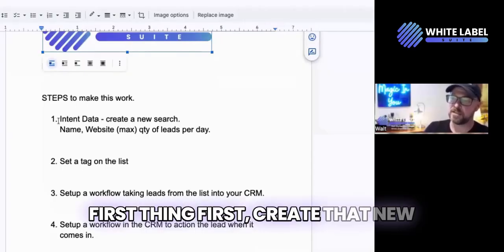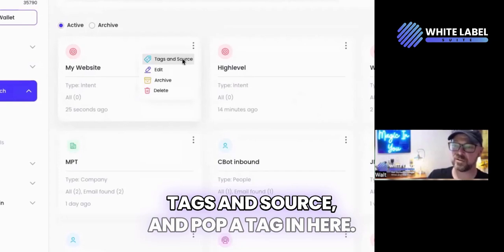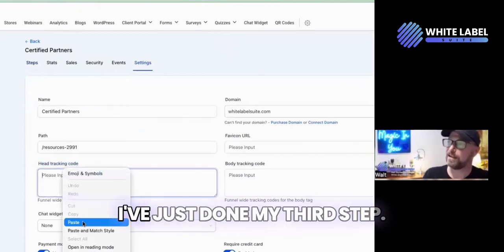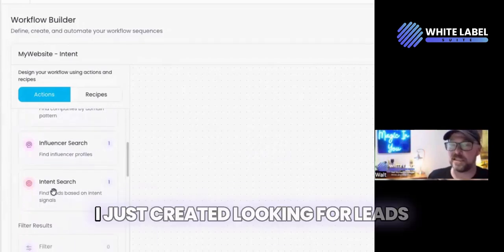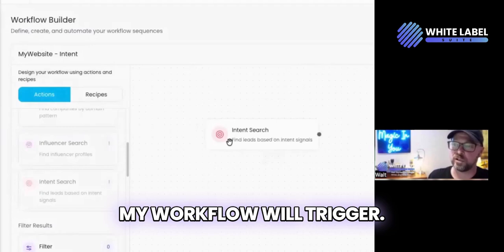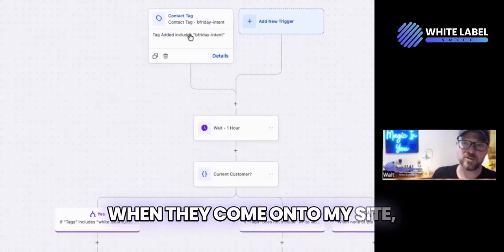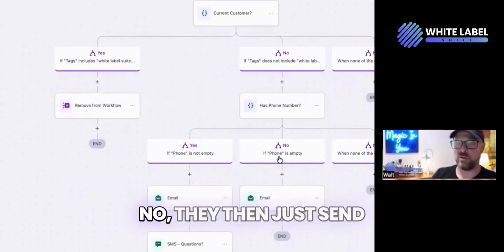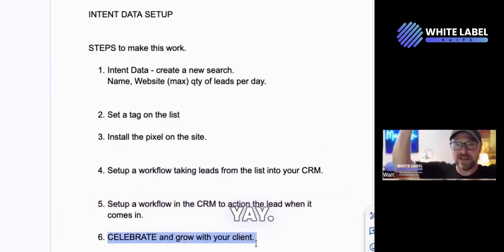The Ultimate Lead Automation System: Capture, Track & Follow Up with AI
Tired of your agency’s pipeline running dry?
In this video, discover how AI-powered prospecting software helps agency owners identify and target their ideal clients, research prospects automatically, and create hyper-personalized outreach that plugs straight into your CRM.

✅ Identify & target your perfect prospects
✅ Automate research + messaging
✅ Sync everything to your CRM
✅ Keep your pipeline full — every single day

If you get a lead, do something with it. Learn the full setup — from search creation and tagging to workflows that actually follow up automatically.

👉 Watch now to unlock how top agencies are scaling faster with AI-driven prospecting.